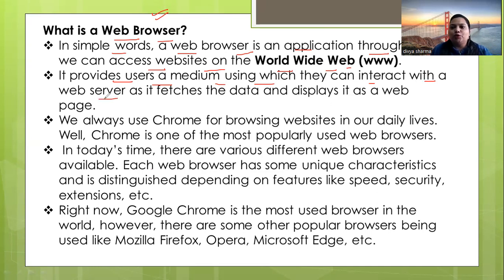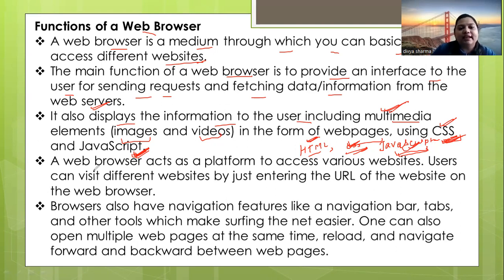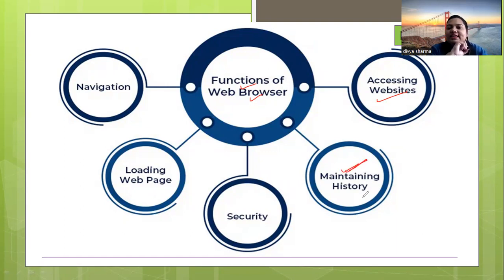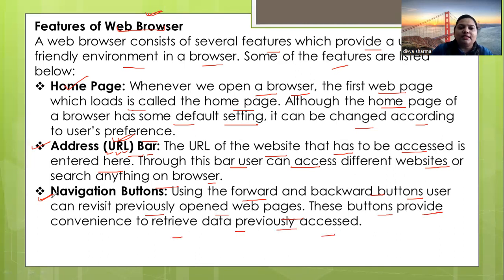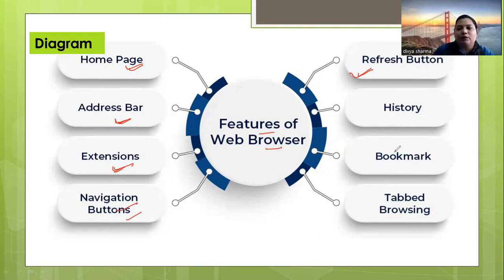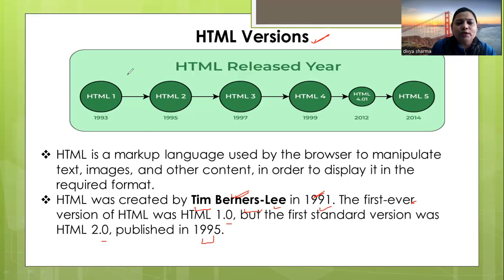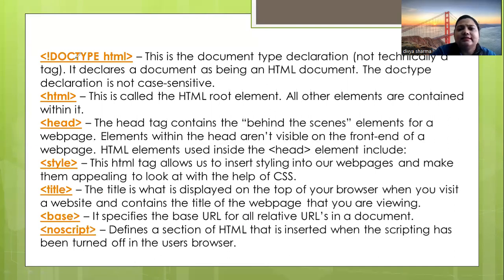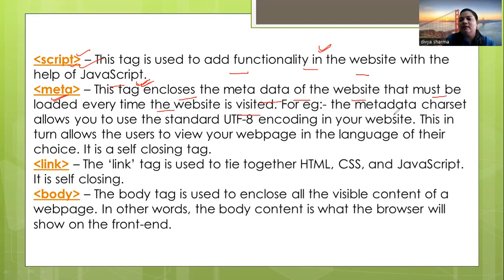Lec-1: Introduction to Web Technology | Web Technology in English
In this video we will discuss about web browsers, its functions, features and versions.